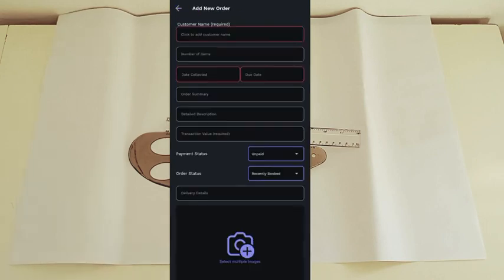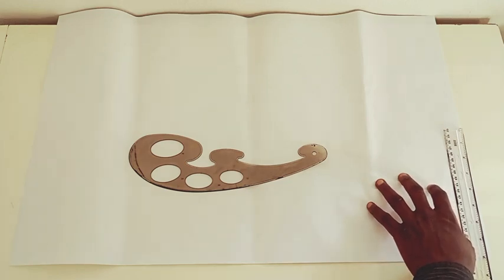HOW TO CUT A PRINCESS DART BUSTIER